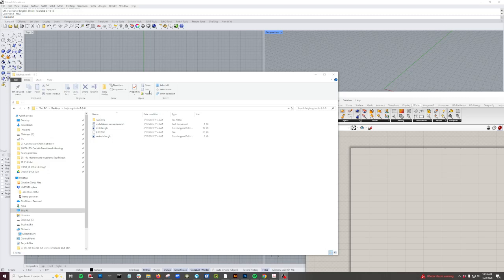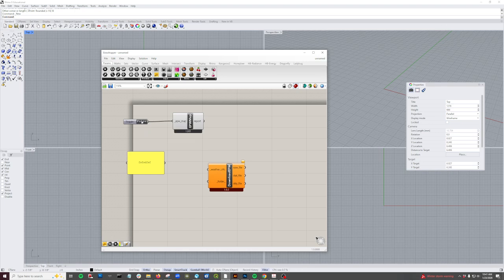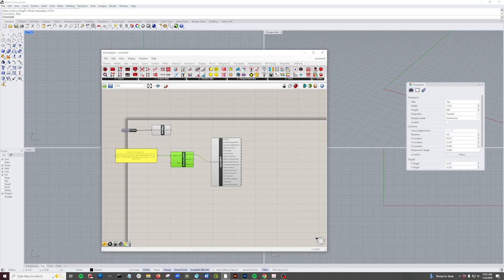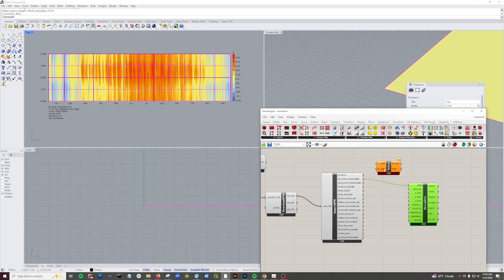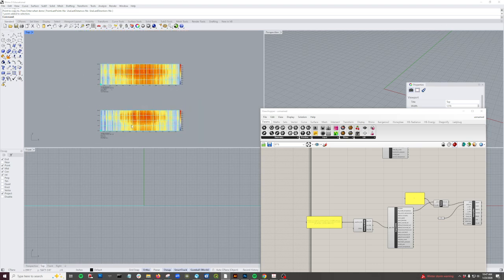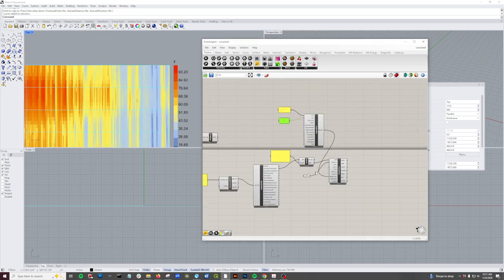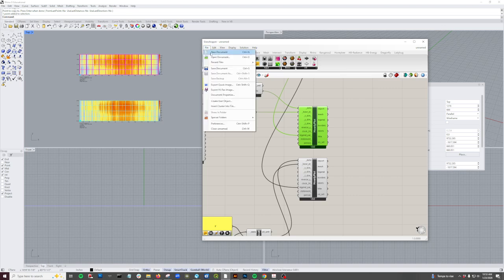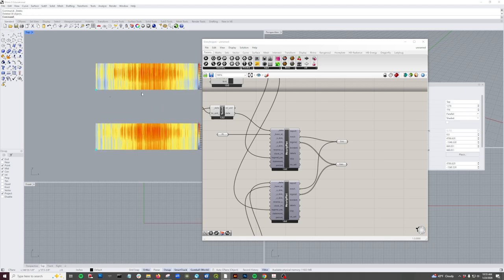Comparative Daily Temp with Ladybug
A short tutorial in how to use ladybug to compare daily temperature changes in two locatins.